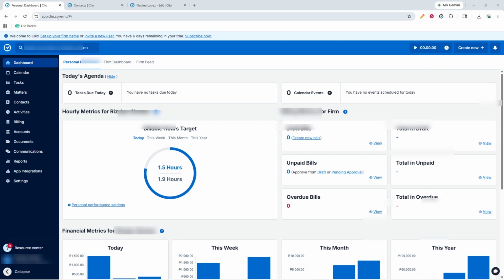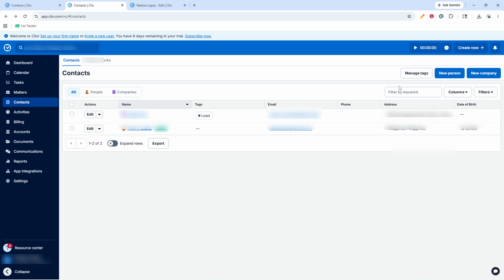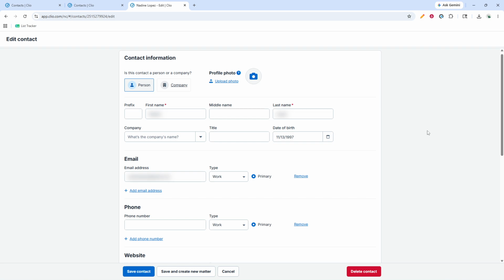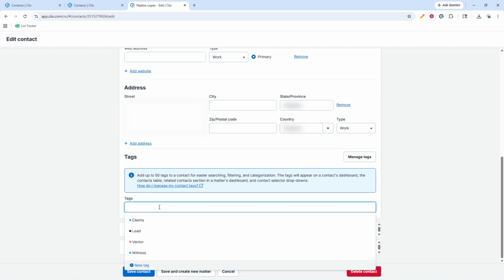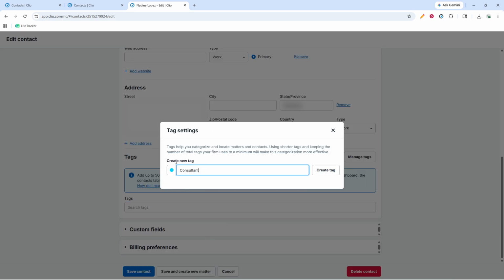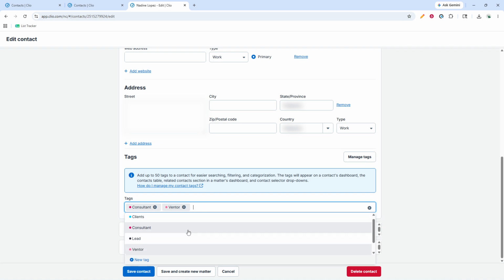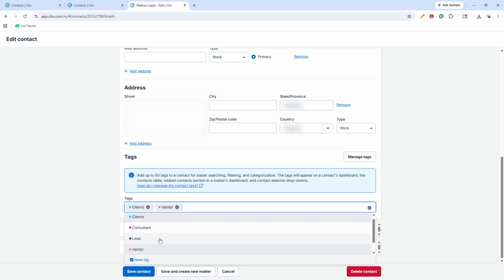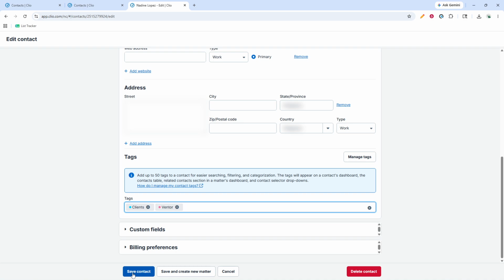How to Set Up Contact Types in Clio Manage [2026 Step By Step Guide]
In today’s video, I’ll show you how to set up contact types in Clio Manage step by step.

You'll learn how to create contact categories, manage contact organization, improve database structure, and streamline legal workflows using Clio Manage. This tutorial is perfect for legal professionals looking to improve contact management.